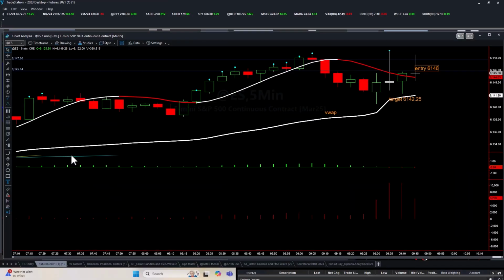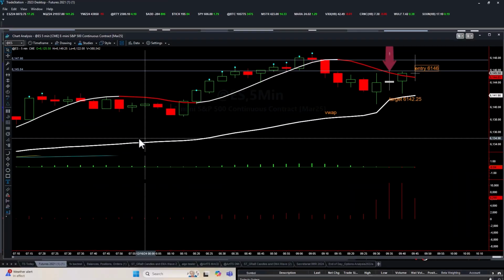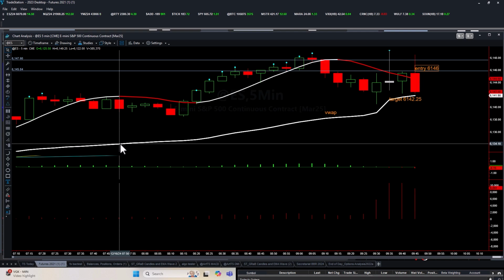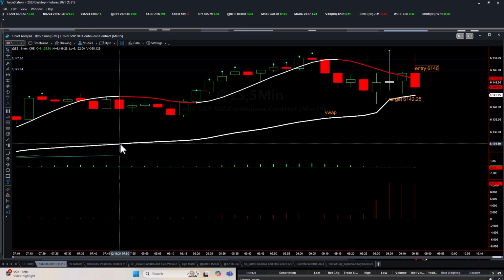Trading VWAP Like the Pros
In this Forex trading video, Coach Mike shares his secrets to trading VWAP like the pros. Take a deep dive into this under-the-radar tool and, learn how Coach Mike has seen it used in the managed world.